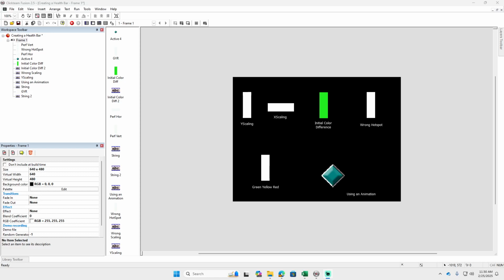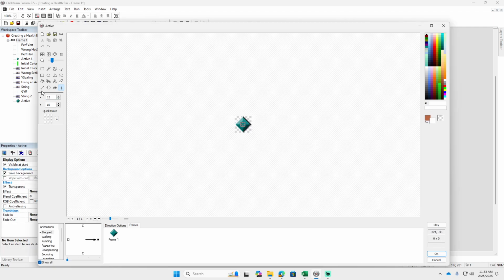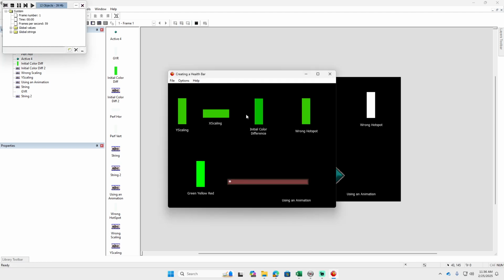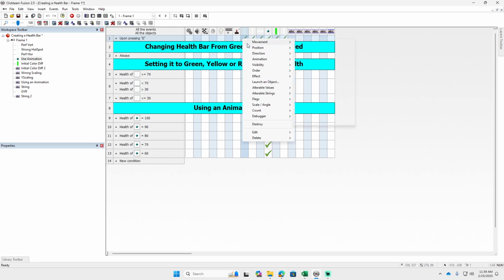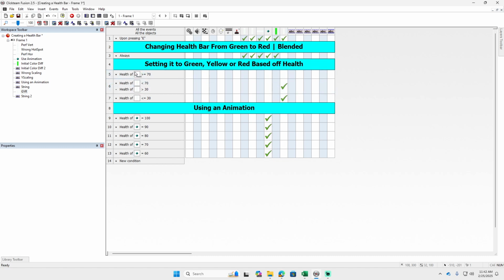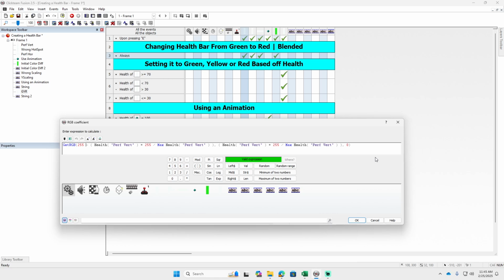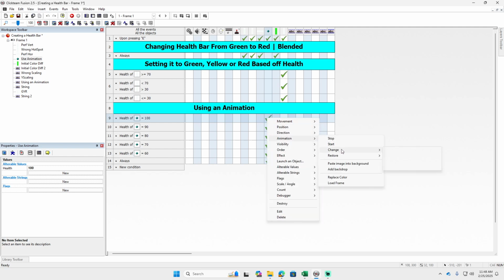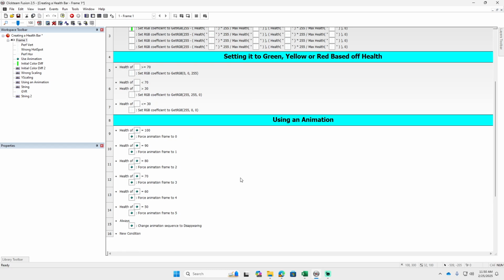Health Bars In Fusion 2.5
Want to add awesome health bars to your game in Clickteam Fusion 2.5? In this tutorial, I’ll show you how to create different types of health bars, including:

✅ Basic Horizontal Health Bar
✅ Vertical Health Bar
✅ Segmented Health Bar
✅ Using Frames From an Animation

Whether you're making a platformer, RPG, or shooter, these health bars will level up your game's UI! 💪

🔹 Software: Clickteam Fusion 2.5
🔹 Difficulty: Beginner to Intermediate